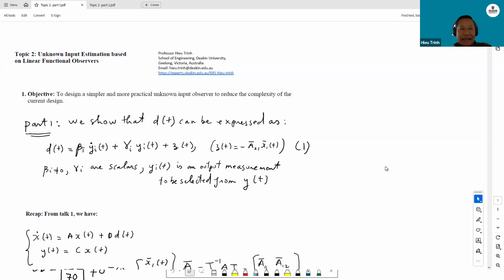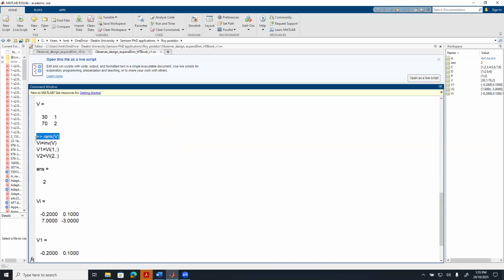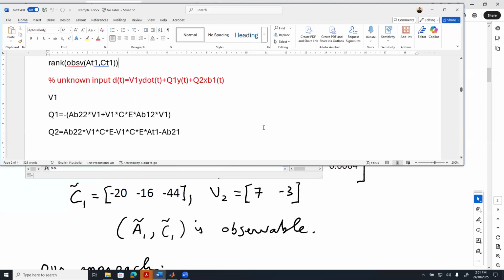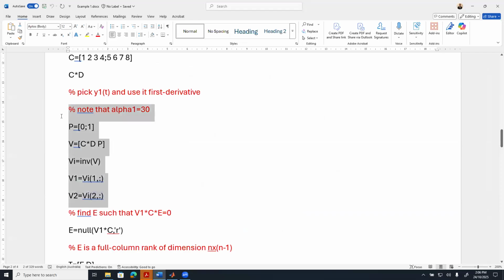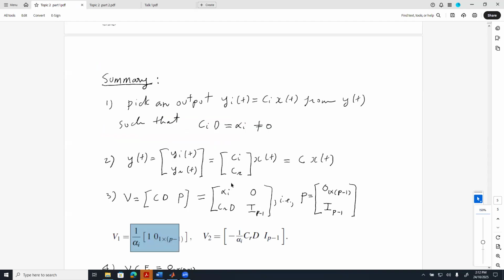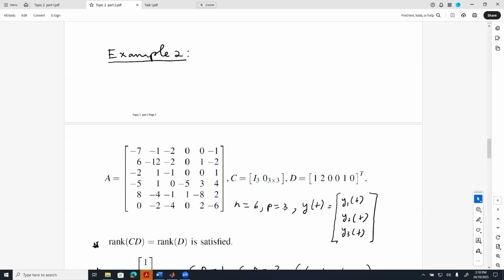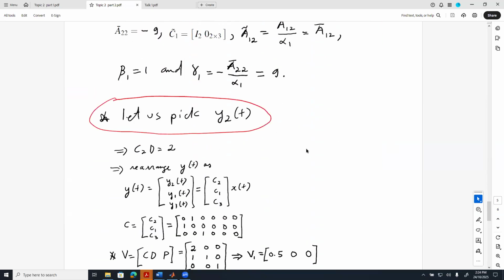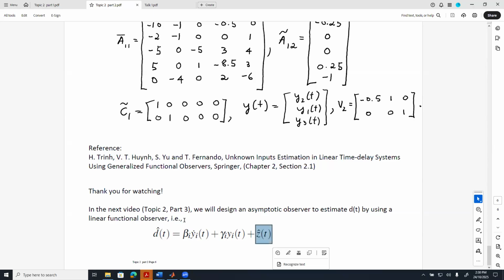Topic 2 (part 2 of 4): Unknown Input Estimation based on Linear Functional Observers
Topic 2: Unknown Input Estimation based on Linear Functional Observers

Topic 2 introduce a new method for estimating unknown inputs using Linear Functional Observers.

Our objective is to design an unknown input observer that is simpler and more practical than the current design by Hou and Muller, thereby reducing implementation complexity.

In this video, which is the second part of Topic 2, we look at a few numerical examples to demonstrate how to obtain the decomposition for d(t).